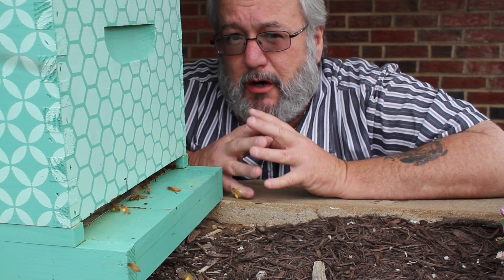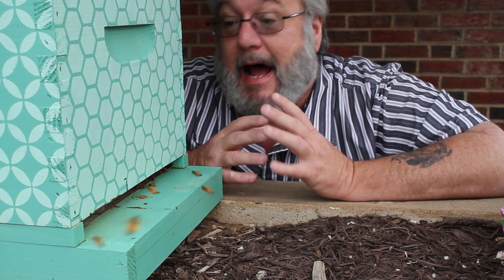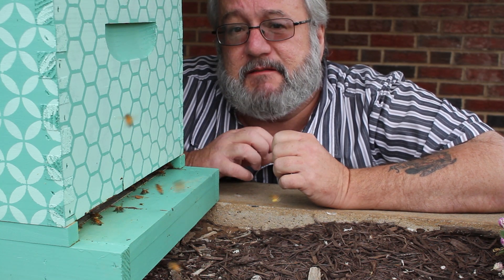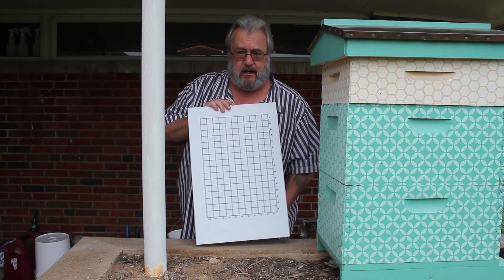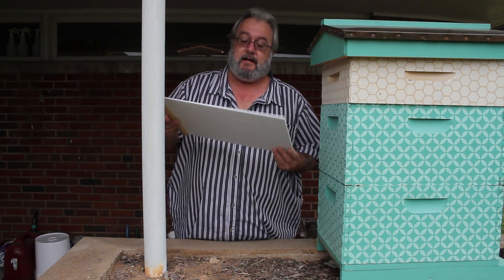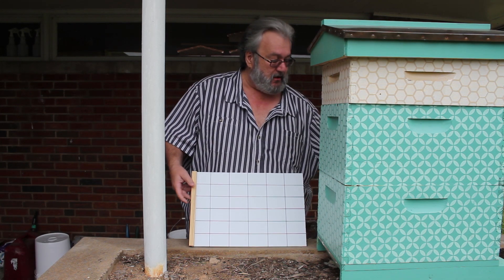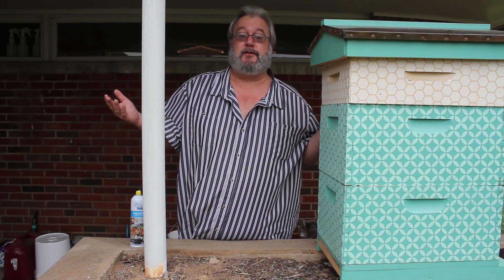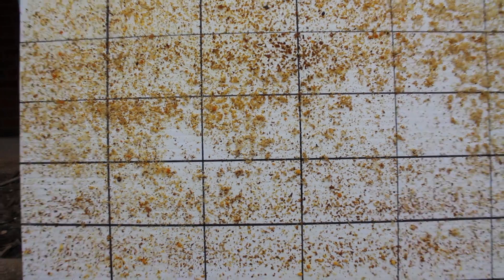How to check for Varroa Mites